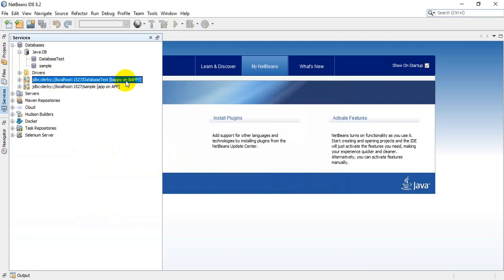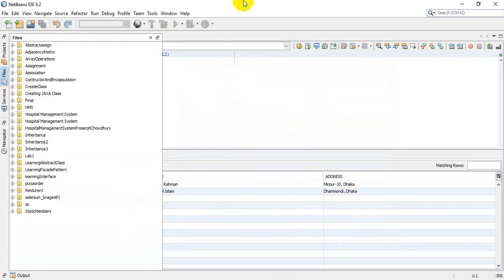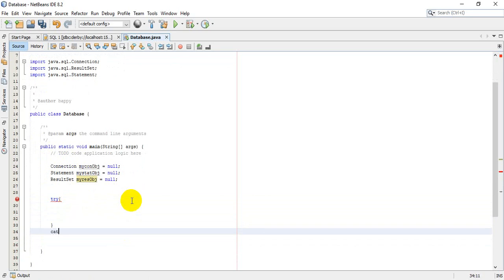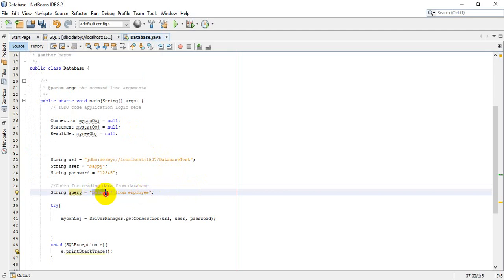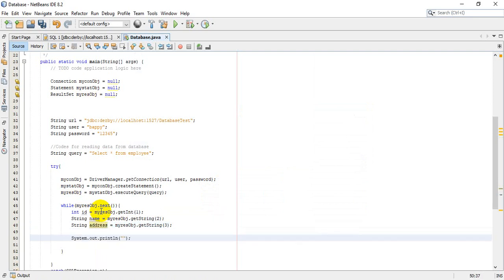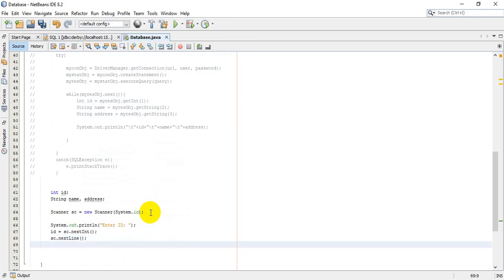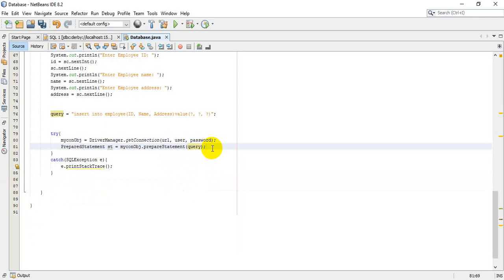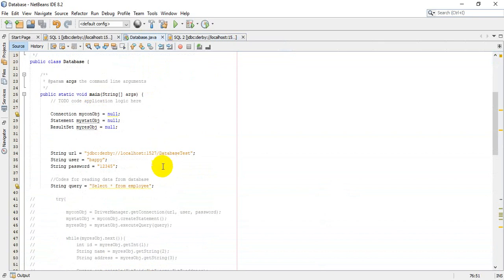Creating Database in Netbeans IDE and Java program to read-write data into tables